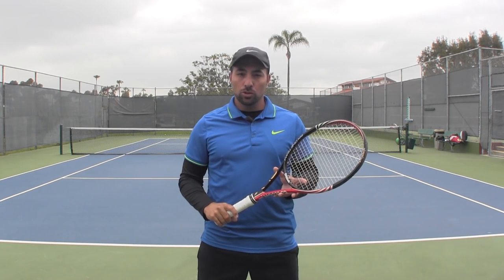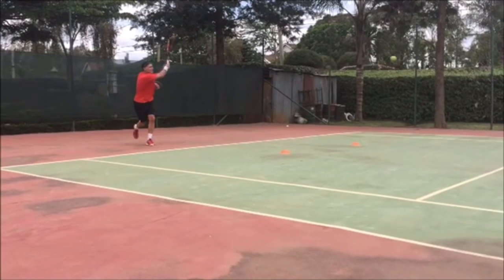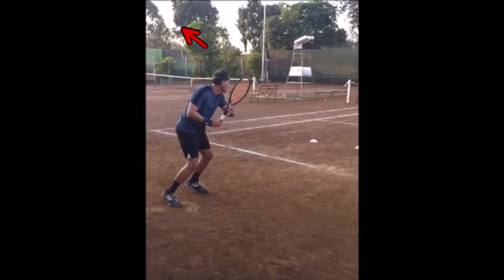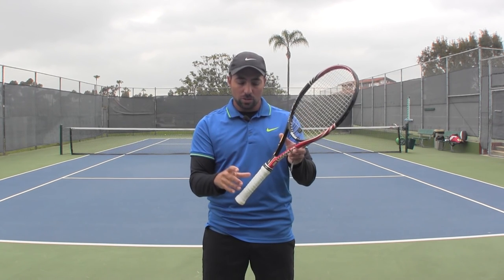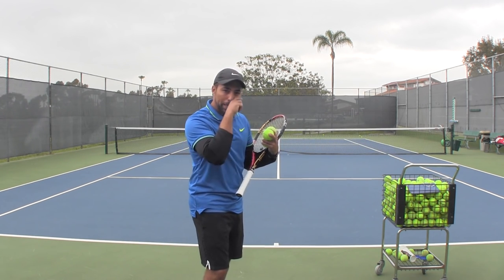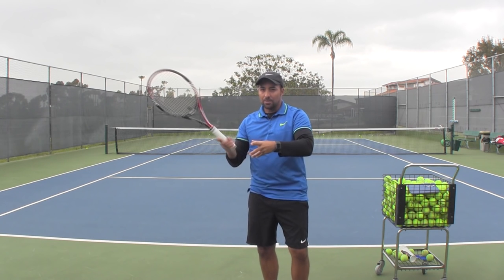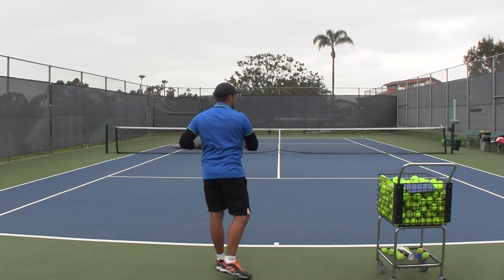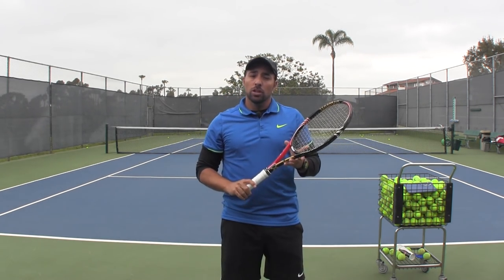A Typical Modern Forehand Problem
We all watch the best players in the world hit the so-called modern forehand on TV.

Most players then go out and try to copy what they see.

Sometimes this works out well but more often it leads to problems and many unforced errors.

One common problem we see often is an extreme grip specifically with the heel pad.

The grip heavily influences the swing path and as a result we usually see the same swing path problem with this grip.

In this video OTI Instructor Nadim Naser shows you this typical modern forehand problem and how to fix it in detail.